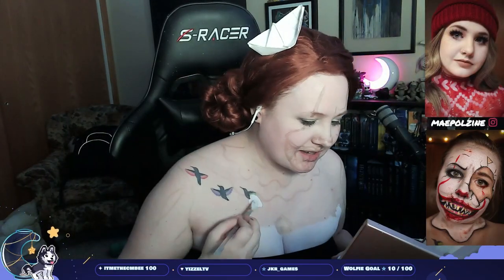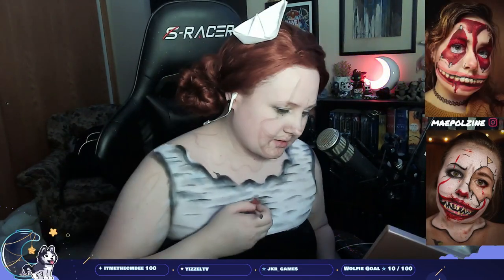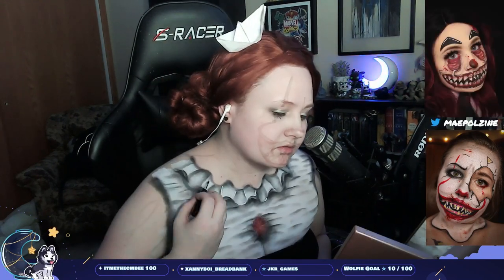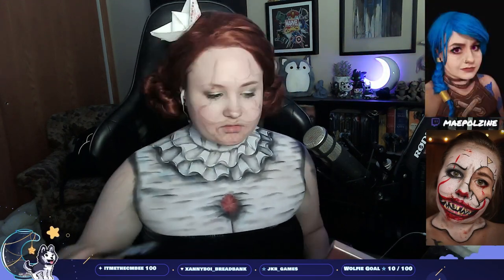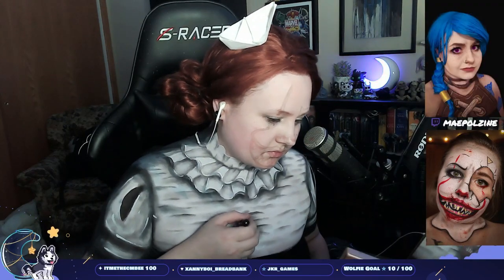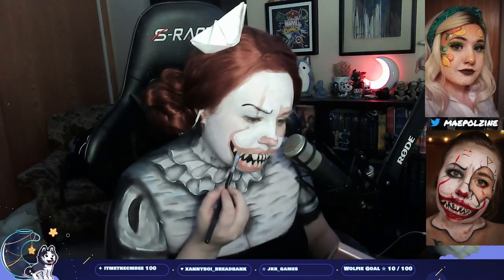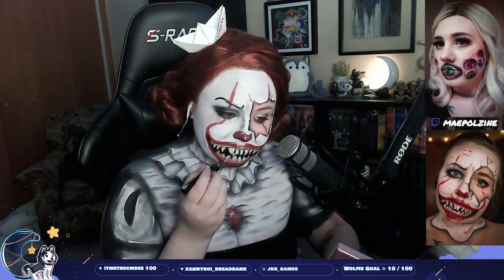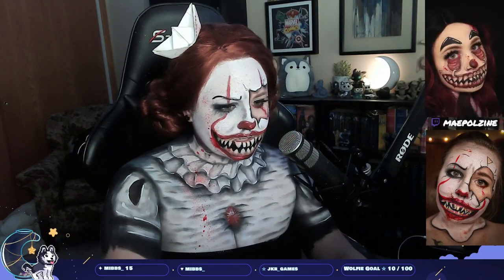Turning into Pennywise from IT